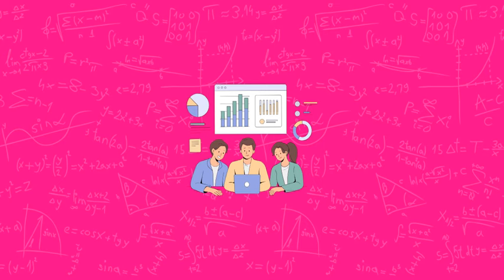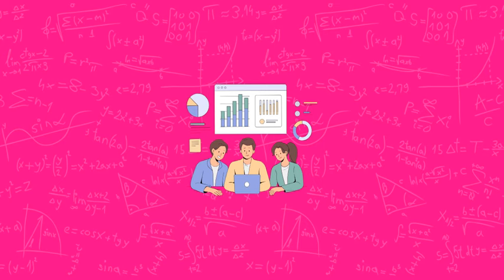How to Analyze Shopify Data to Make Informed Decisions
Have you ever felt lost when looking at your Shopify store’s stats? Do you wonder which numbers actually matter? Don’t worry—you’re not alone! Many store owners feel overwhelmed by data. But here’s the good news: by the time you finish listening this show, you’ll know how to collect, understand, and use Shopify data to make smart decisions that can boost your sales and keep customers coming back. Ready to dive in? Let’s get started!

This is a public episode. If you would like to discuss this with other subscribers or get access to bonus episodes, visit conversionbible.substack.com